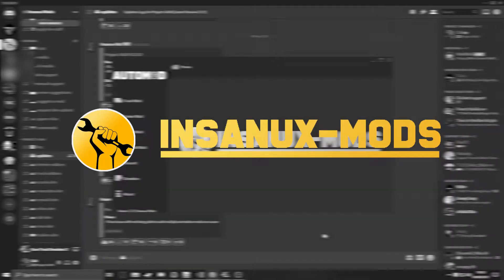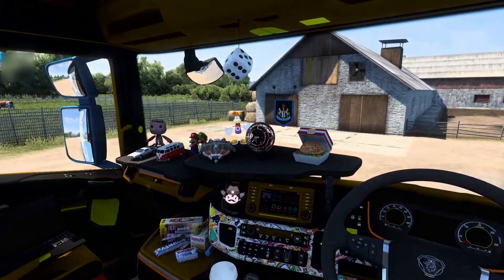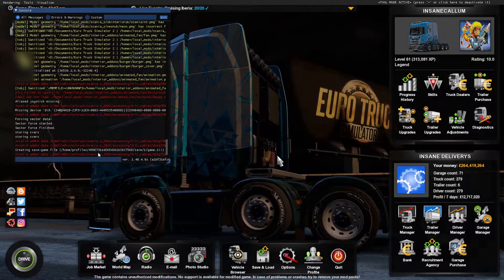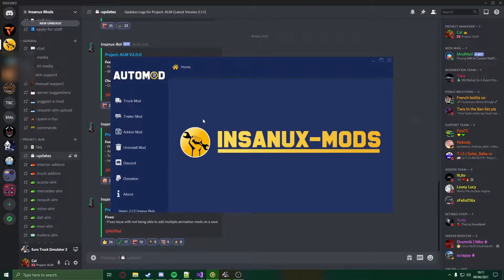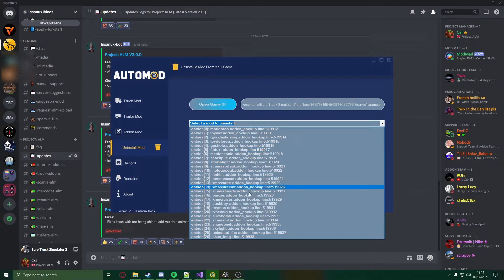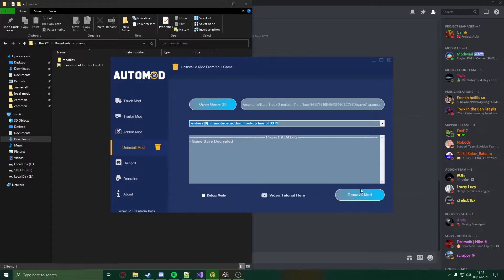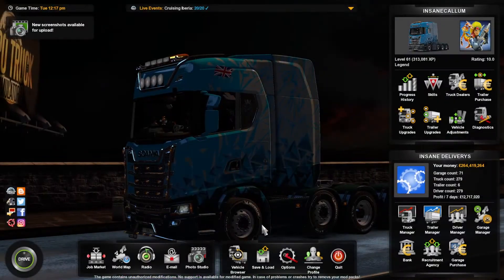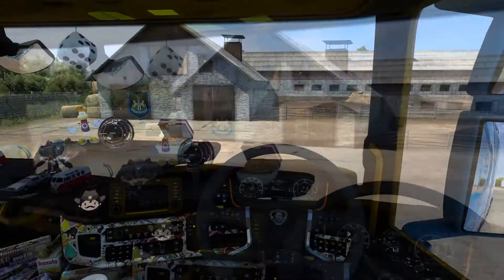[Old] How To Automatically Uninstall or Remove Local Mods In TruckersMP! Euro Truck Simulator 2!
We have created a Update for Auto Modding Tool for you guys! This should make it much easier to uninstall and remove mods. Interior Accessories + Truck Accessories!
You can automatically uninstall any mod with this method :)

How to remove local mods from ets2!

Audio quality abit bad in this one, but honestly i dont care. Its 2 minutes, you needa click a few buttons, bobs your uncle.

This tool works on 1.40, Noob friendly! No manual edits of your save required! Easy to used. Easily add mods to your game

Timecodes:
mm:ss
0:00 - Intro
0:09 - Preparing To Use Program
0:33 - Using Project: ALM
1:34 - Results

Project Credits:
- InsaneCallum (Project Manager / Programmer / UI Design)
- Core (Programmer)
- Alaskey (Graphics Design)

Beta Testers:
- Blockybus
- TWIX55
- Alaskey

Thank you for testing my program!

What works with Project: ALM? Pretty Much Everything At This Point!
- Flares
- Trailer Mod
- Interior Mod
- Steering Wheel Mod
- Accessories such as SISL Mega Pack
- Truck Addons such as super logo
- Physics Mod
- Animation Mod
- Uninstalling Mods

⚠️ Stuck / Problems:

- Steam Cloud Profiles do not work! Turn off steam cloud!
- This does not touch mail_ctrl, this adds mods to Bus job log
- Flare mods now work
- VDR / Van Der Rolling Mods Do Not Work, Please Avoid Asking Them